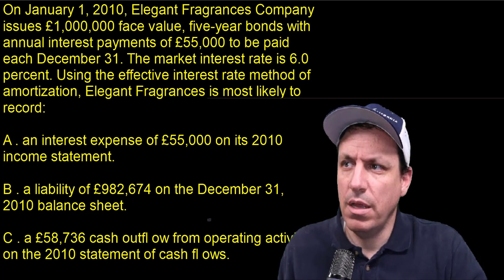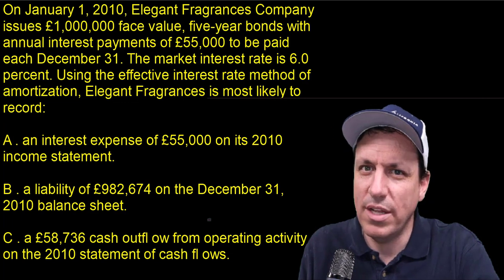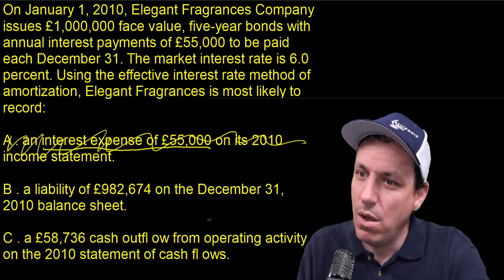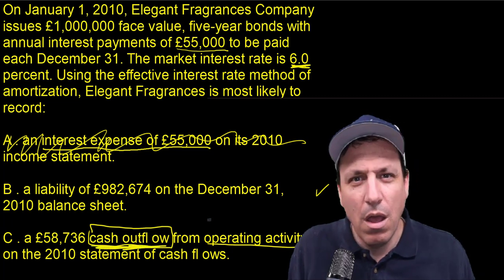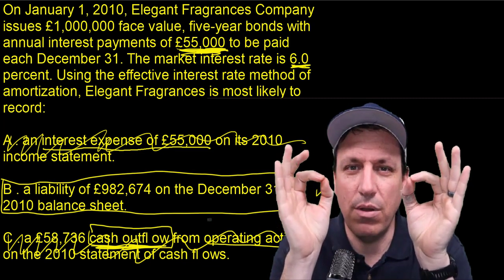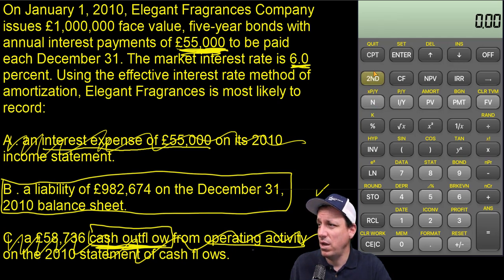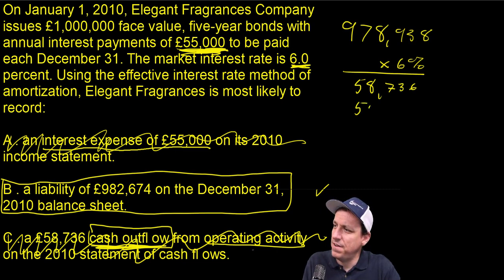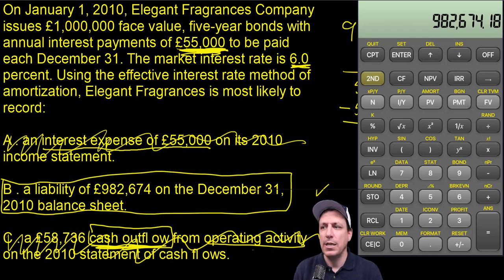Problem: On January 1, 2010, Elegant Fragrances Company issues £1,000,000 face value, five-year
On January 1, 2010, Elegant Fragrances Company issues £1,000,000 face value, five-year bonds with annual interest payments of £55,000 to be paid each December 31. The market interest rate is 6.0 percent. Using the effective interest rate method of amortization, Elegant Fragrances is most likely to record:
A . an interest expense of £55,000 on its 2010 income statement.
B . a liability of £982,674 on the December 31, 2010 balance sheet.
C . a £58,736 cash outflow from operating activity on the 2010 statement of cash flows.

I go through the calculation quickly. For a slower review of the journal entries for a bond issued at a discount see this video